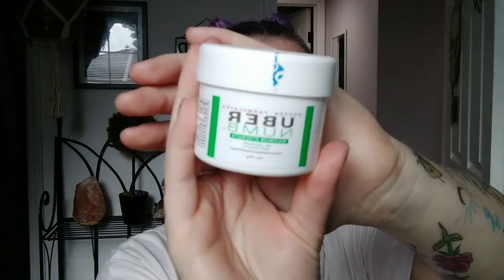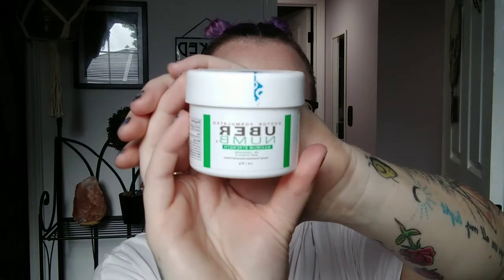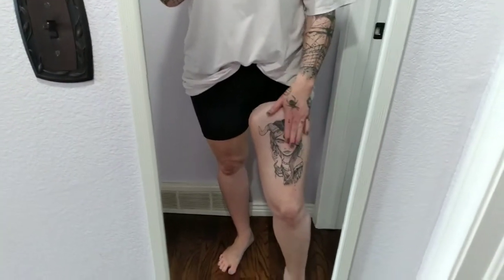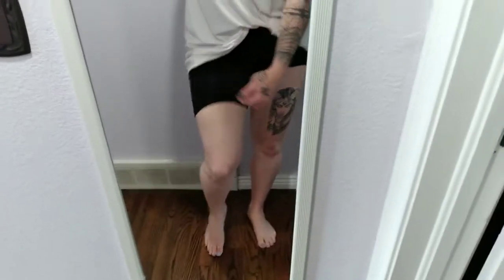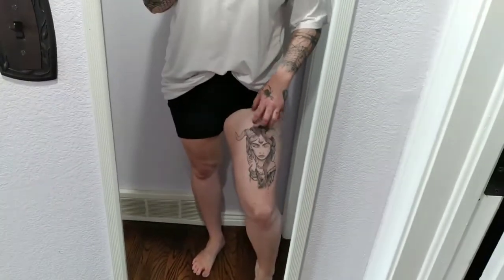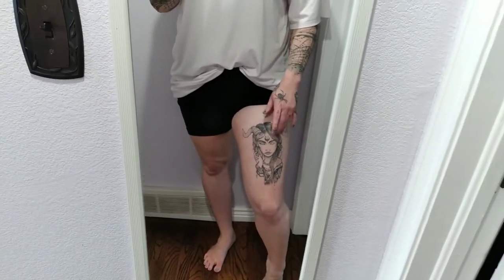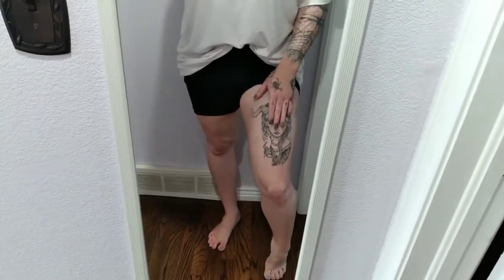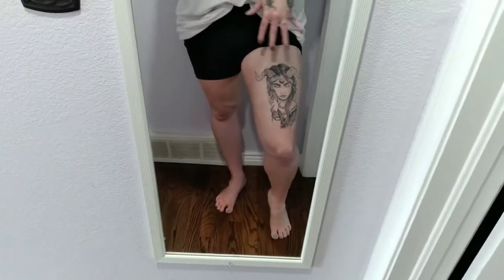Tattoo Numbing Cream ??!! Does it work? - Uber Numb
Hey hey loves. My last tattoo numbing cream review video did very well so It inspired me to test more numbing creams out for yall.
Today is I tested out the Uber numb cream.